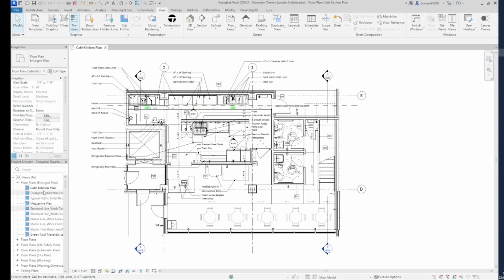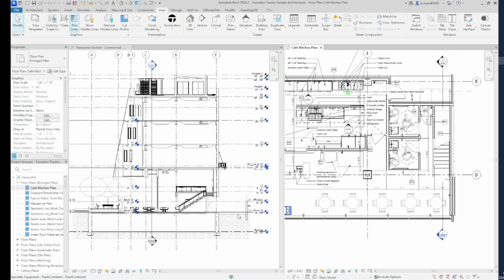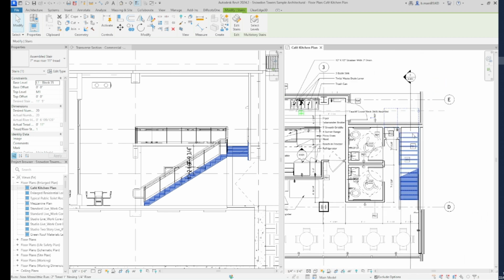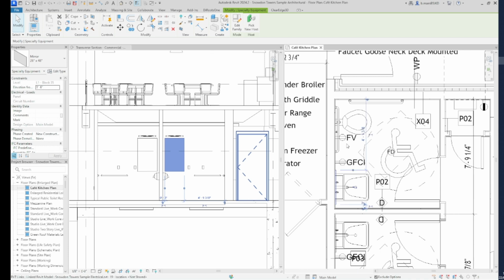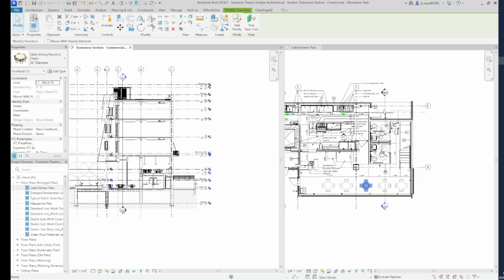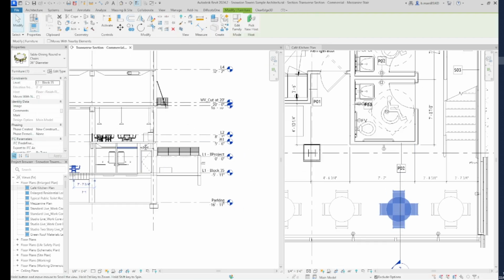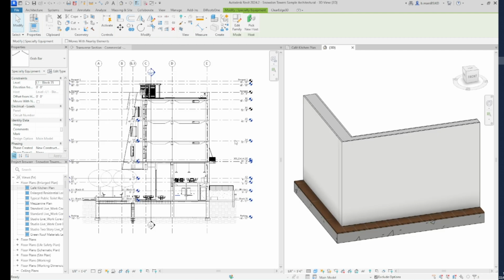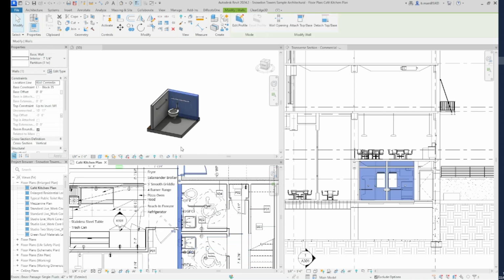Lesson 6 : THE FREE REVIT INTERFACE TRAINING - Revit - Relations of views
Revit Model Coordination | Integrated BIM Workflow

Discover the power of interconnected views in Autodesk Revit:
• Synchronize floor plans, sections, and 3D views
• Update changes across multiple views simultaneously
• Navigate between linked views efficiently
• Understand view-specific elements
• Leverage section boxes for precise modeling

Essential for BIM collaboration and integrated design. Perfect for architects, engineers, and BIM coordinators. Enhance your project coordination and reduce errors!